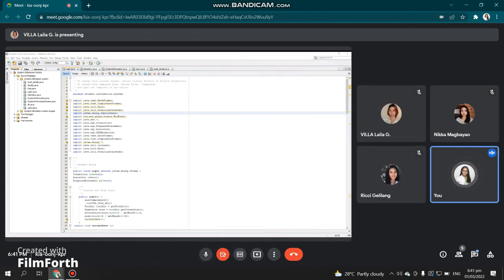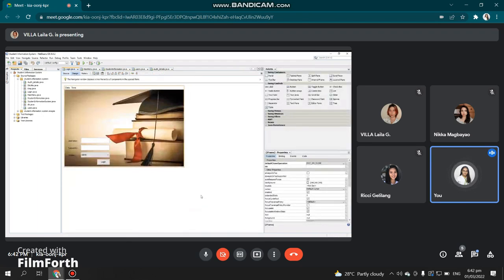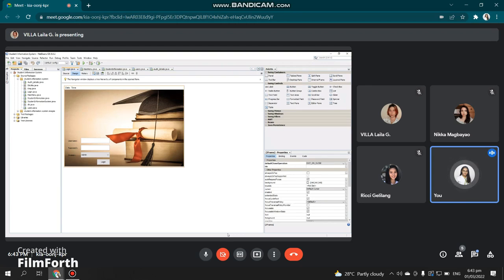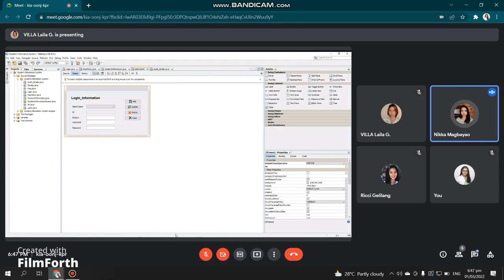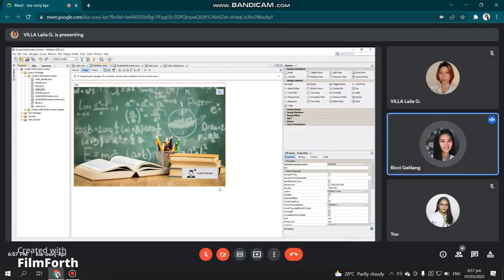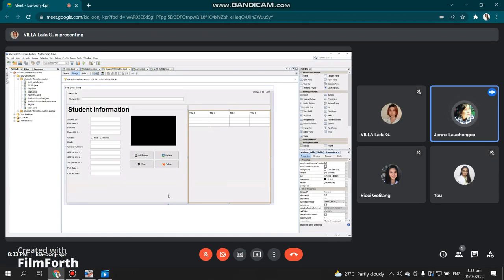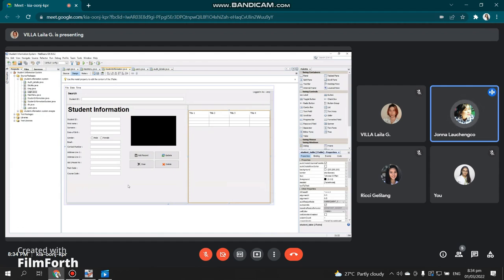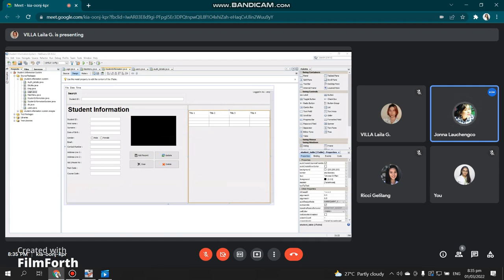MagbayaoNikka_Programming 1 (JAVA) Final Group Project